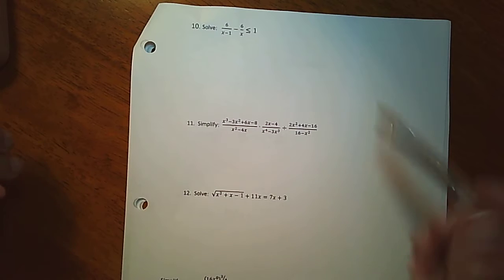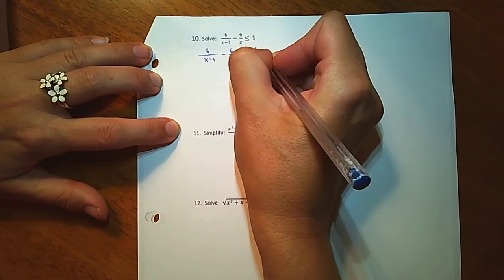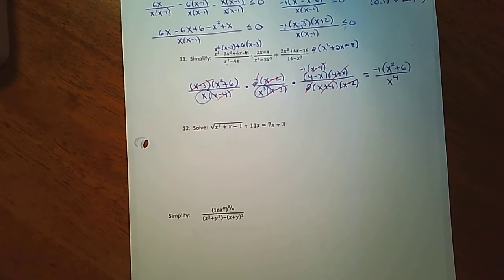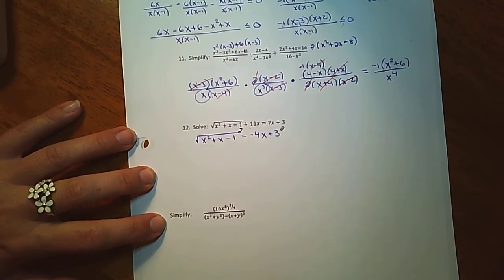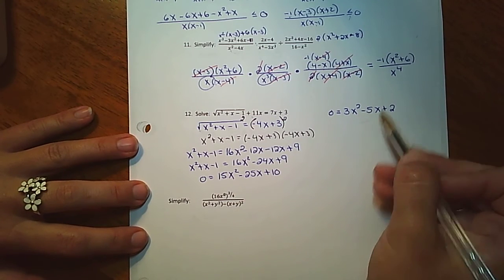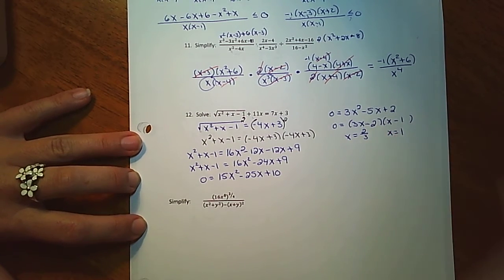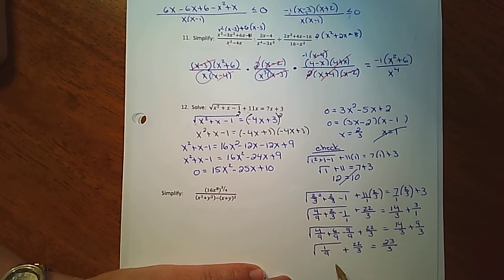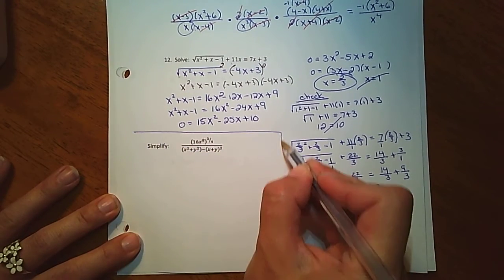Last Page of the Algebra Review Packet for MAT 181